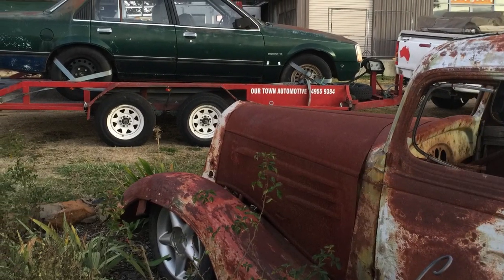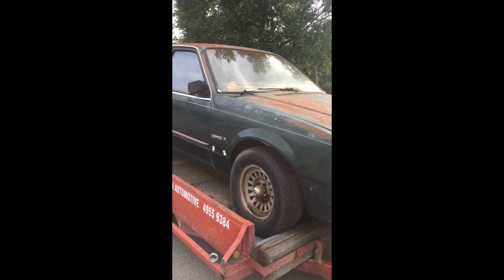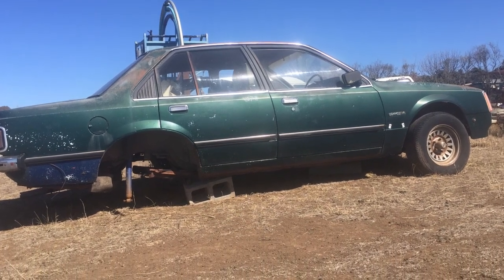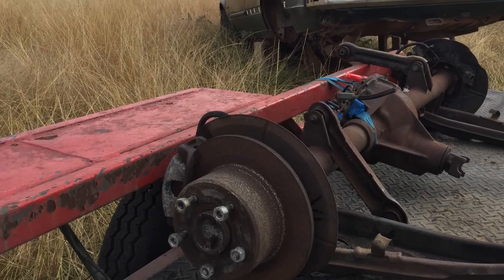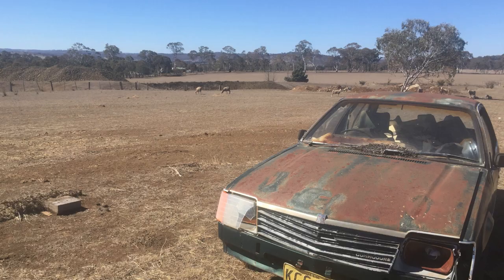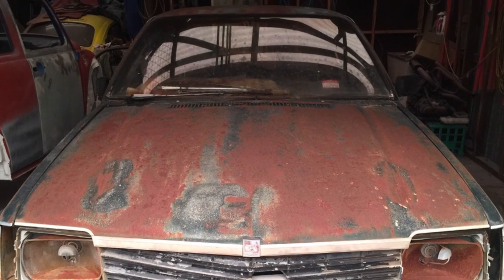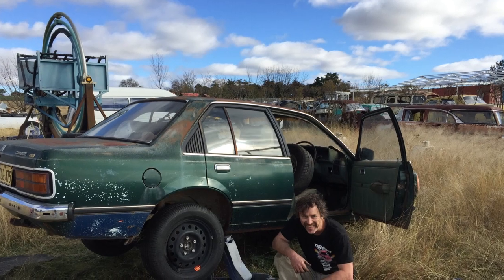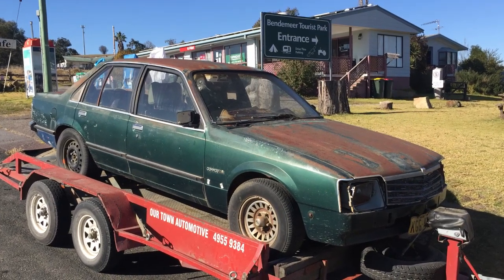Project Rat: GT's paddock-find Commodore | Unique Cars Magazine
GT's on the road and has just picked up his latest toy, a very weathered VB Commodore Sport. Join him for a quick roadside once-over...see the full story in Unique Cars magazine.
Got a project on the go? Show us yours via our FB page